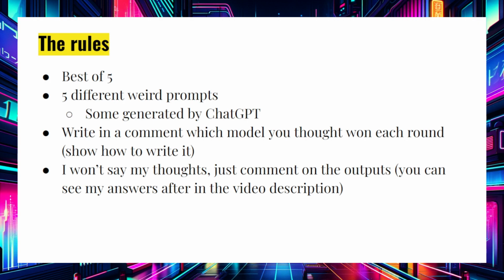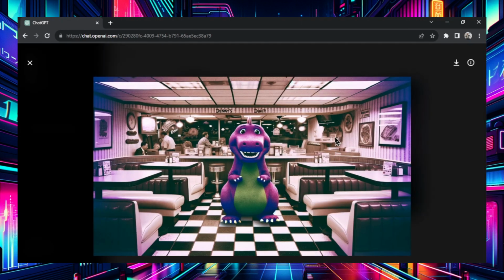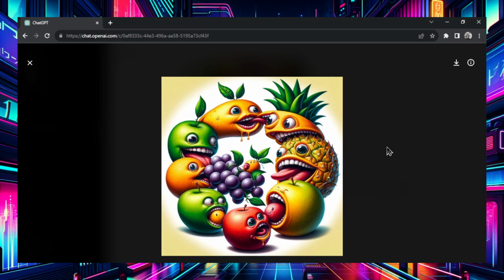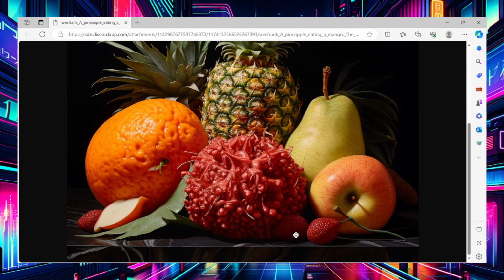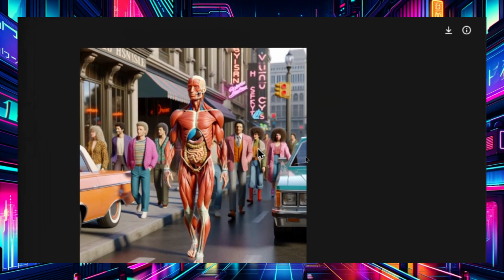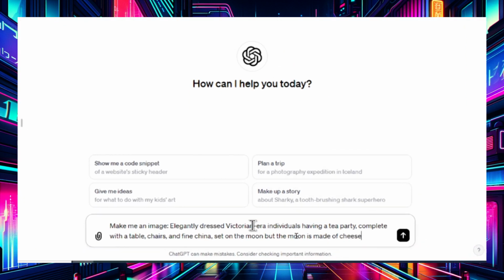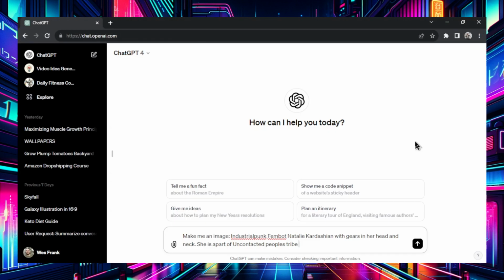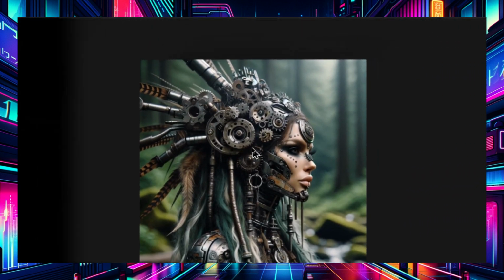Weirdest Picture Competition (DALL-E 3 vs. Midjourney)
Second game of our prompt battle series that faces off DALL-E 3 vs. Midjourney. This time, it's which AI image generator can create the WEIRDEST image.

There are 5 rounds. Please vote the winner of each round in the comments below.

My votes:

1. Midjourney
2. DALL-E 3
3. DALL-E 3
4. DALL-E 3
5. Midjourney